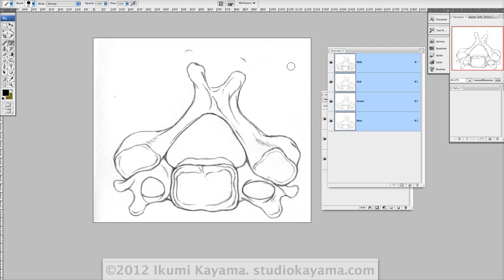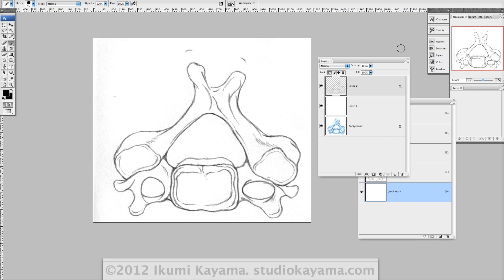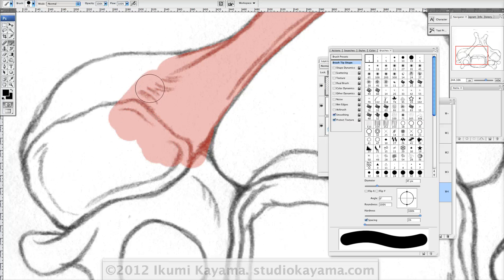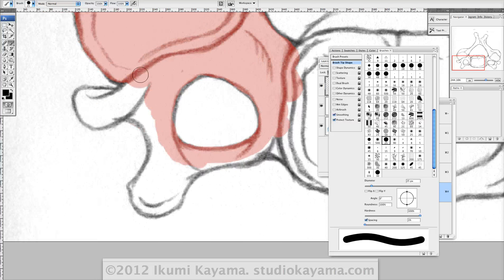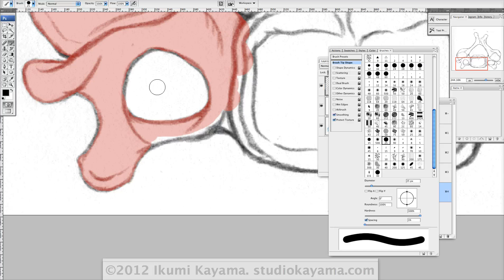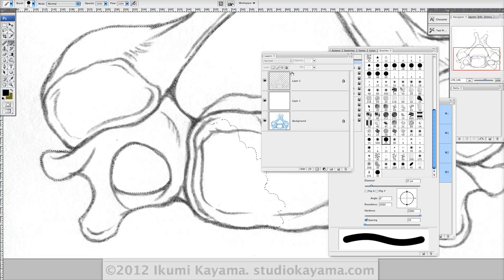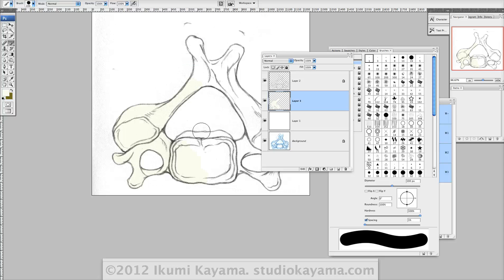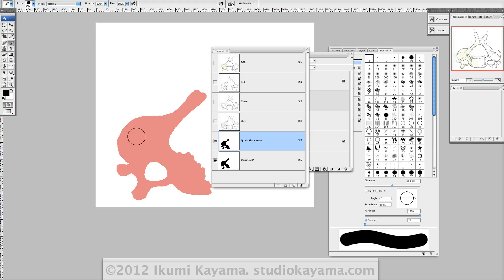Photoshop Tutorial for Scientific Illustrators: Quick Mask Mode to mask your painting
How to use quick mask in Photoshop to stay inside the lines.